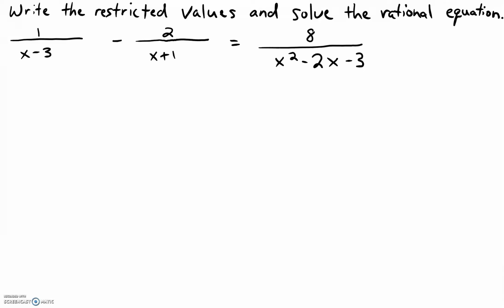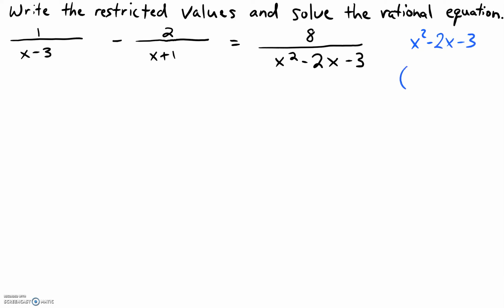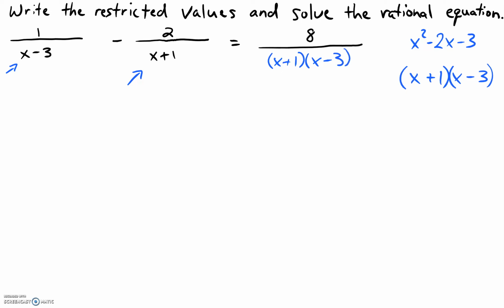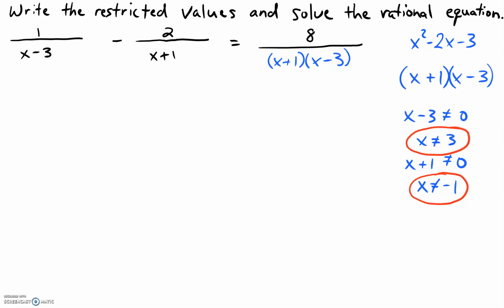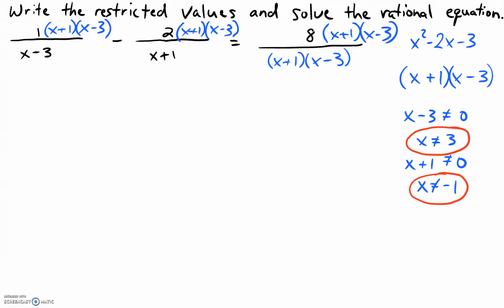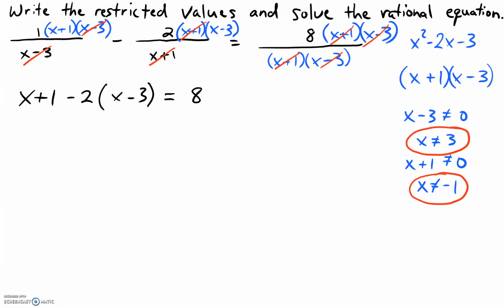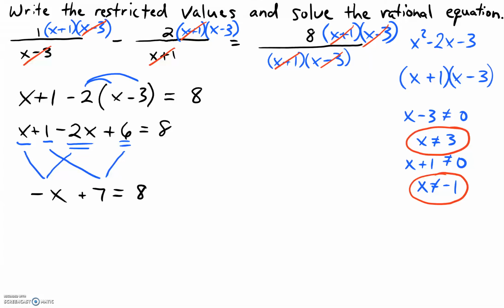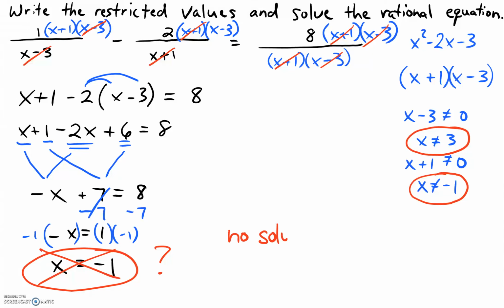Solve Rational Equations 2